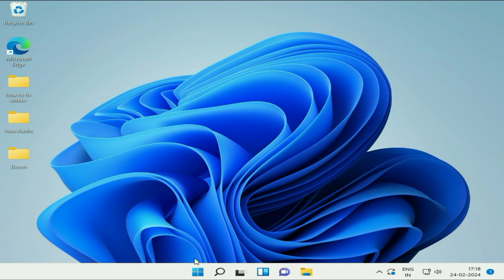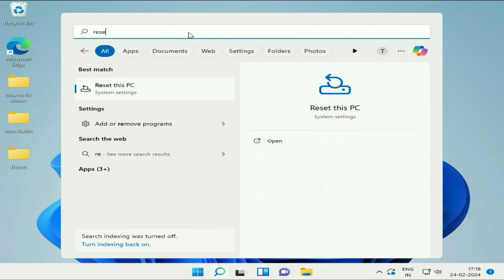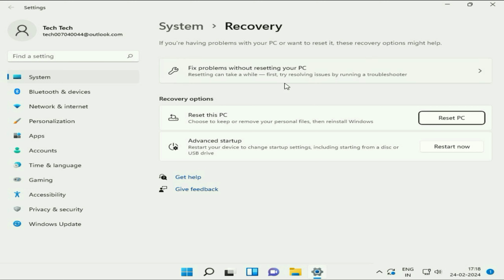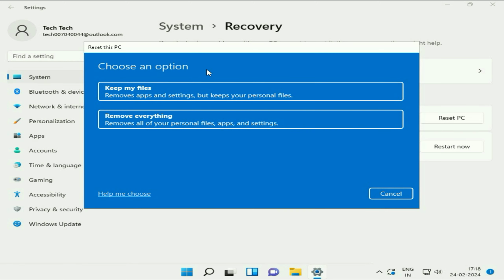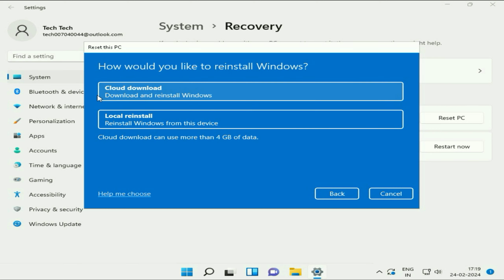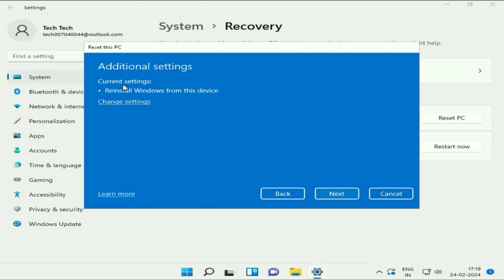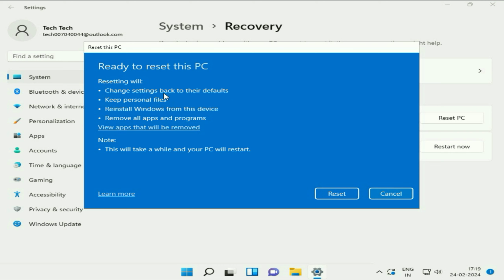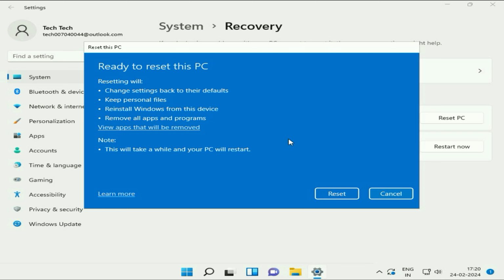How to Reset Windows 11 - without Losing Data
How to Factory Reset a Windows 11 PC
How to factory reset your Windows 11 laptop
Reinstall Windows 11
Reset or Reinstall Windows 11
How to Reset a Windows 11 PC